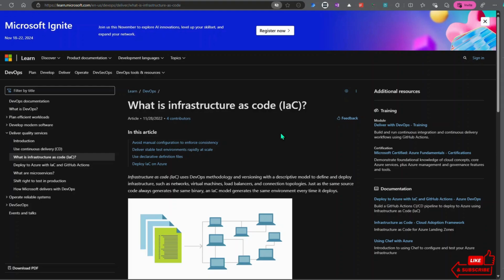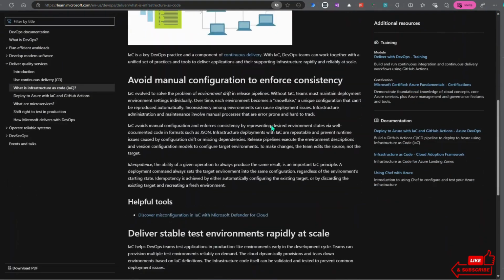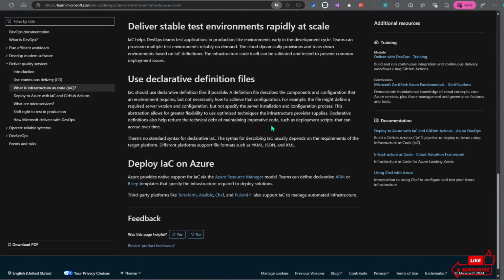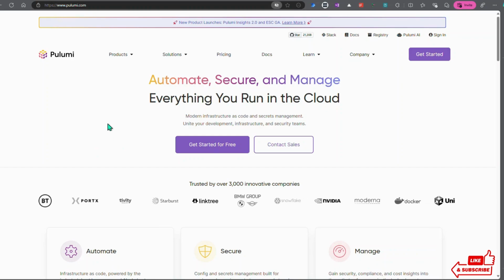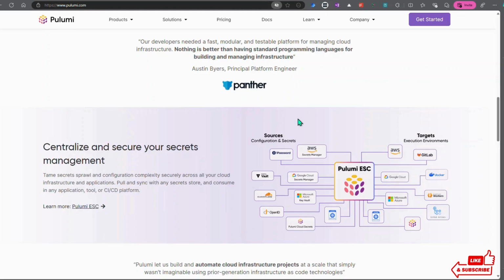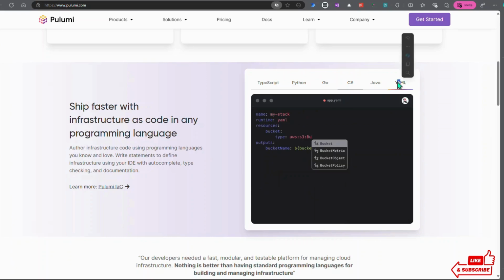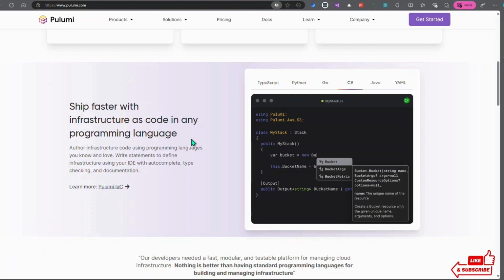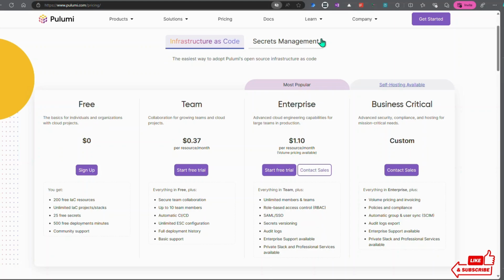Build Your Infrastructure Like You Build Your Apps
What the heck is Infrastructure as Code anyway? !!

Creating cloud resources manually? Maybe when you have had a look at Pulumi, you might think again :)

* No unicorns were harmed during the making of this video